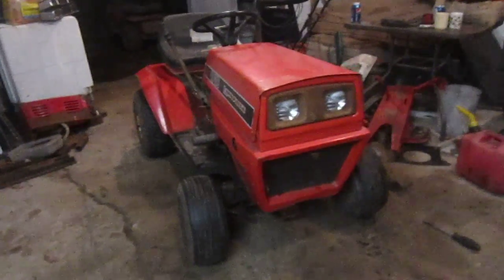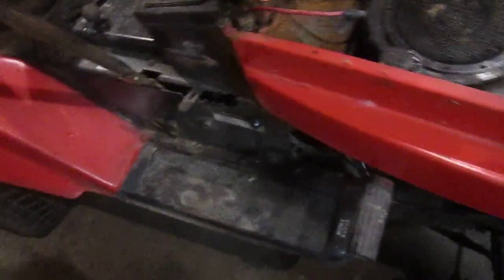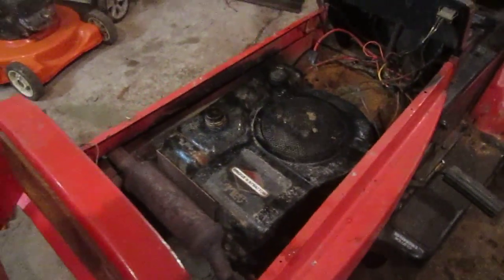Big Dirty the second first drive.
runs awesome! but the rearend is shot!